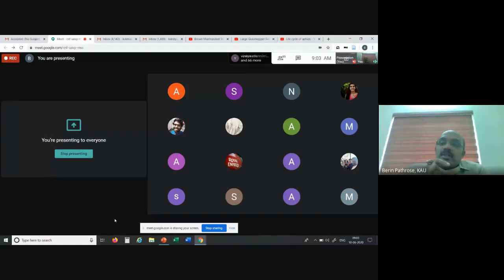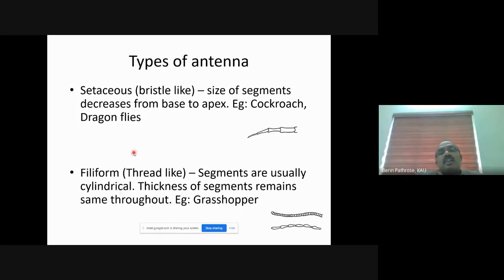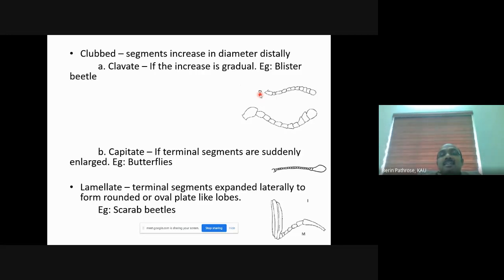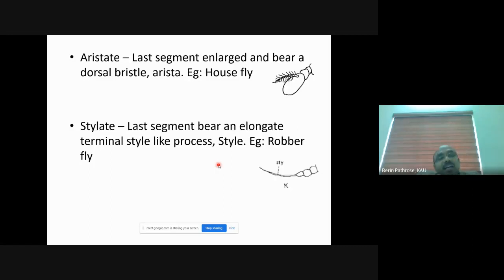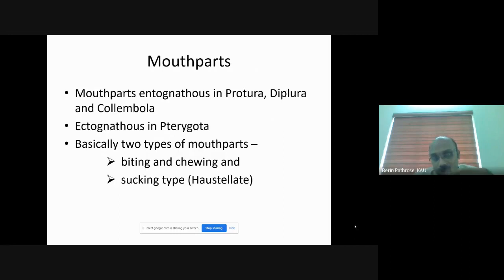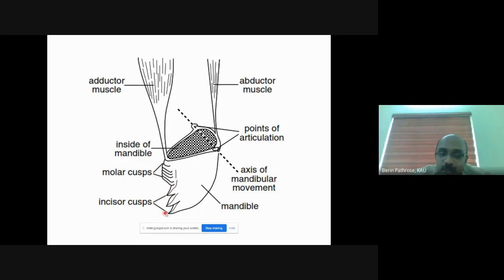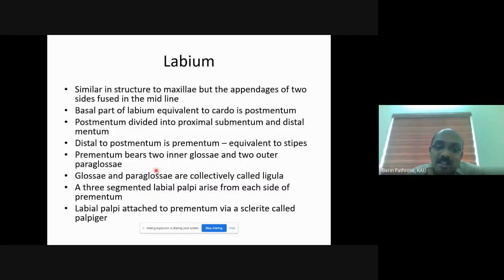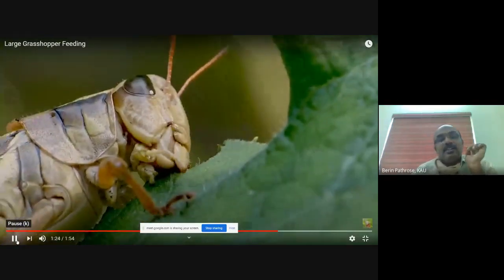cnf uxvp mss 2020 06 09 at 20 31 GMT 7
Class 5 video of lecture